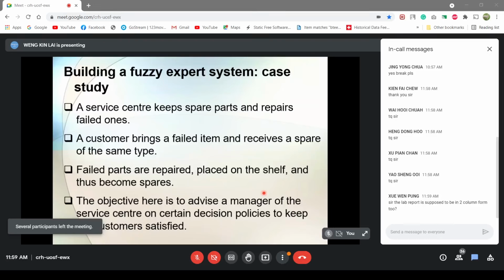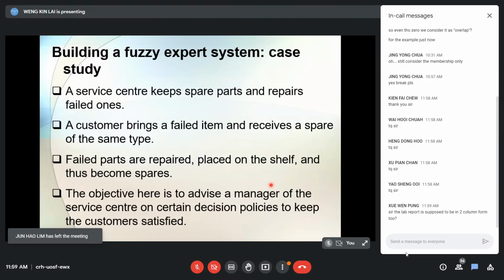Artificial Intelligence Lecturer Recording 15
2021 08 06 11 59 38 extra